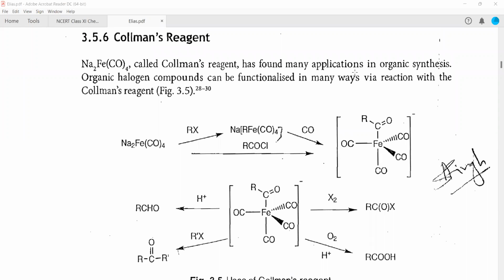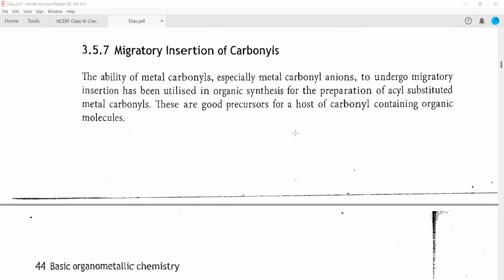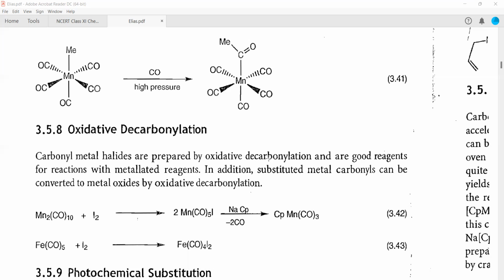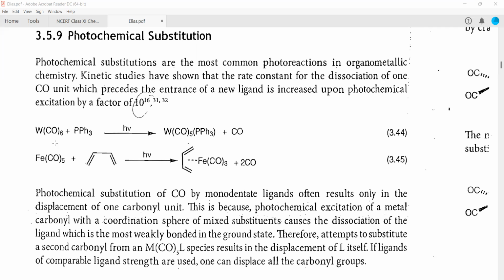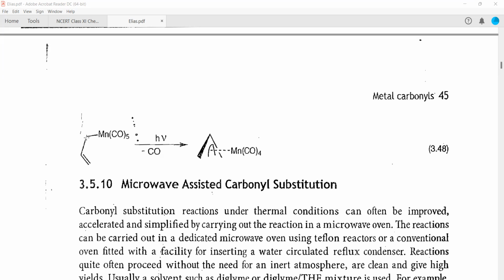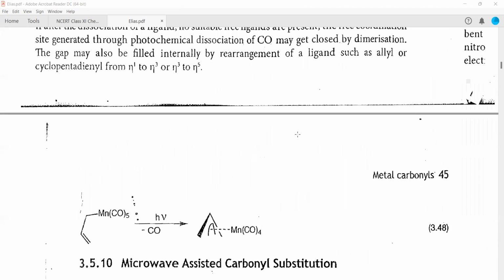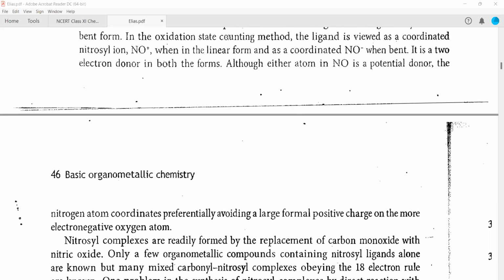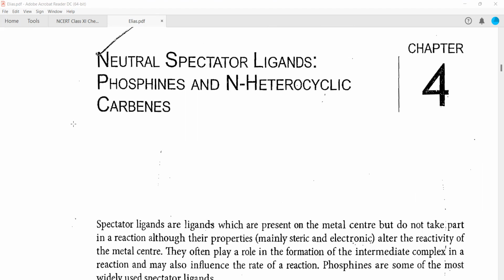Organometallic Chemistry | LECTURE 7